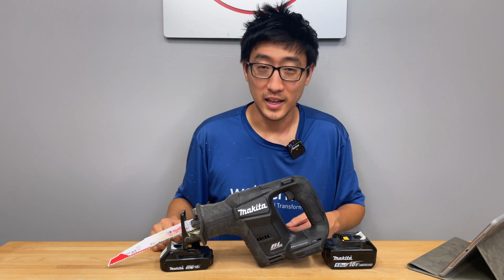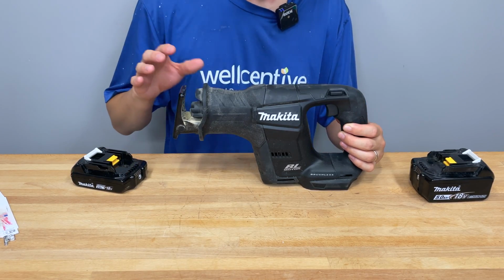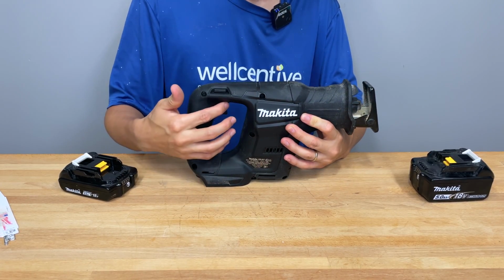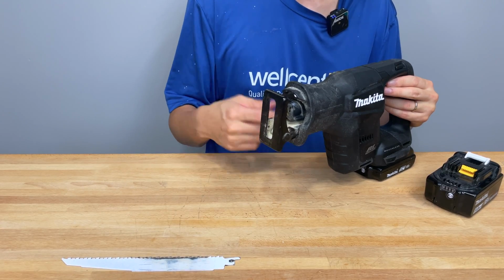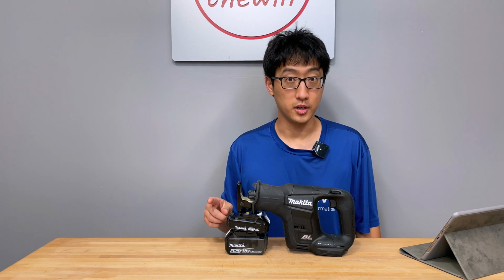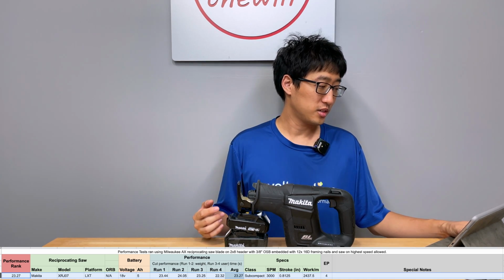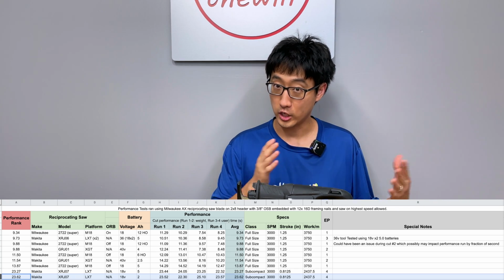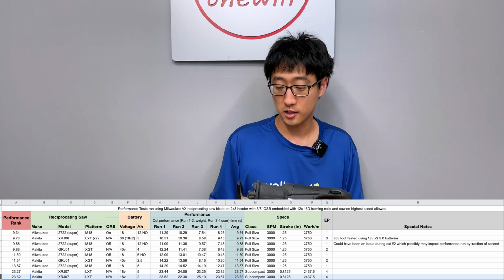Makita 18v LXT sub-compact Brushless Reciprocating saw Review - XRJ07 Tested | Sawzall ep.4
We check out the Makita sub-compact reciprocating saw on their 18v lxt platform. Their sub compact tools in the lxt platform comes in all black versus their standard makita teal. Sub-compact tools can be used with any 18v lxt battery allowing the tools to be small, compact, light, and powerful without leaving the LXT battery line up. No need to switch over to a 12v or lower battery voltage platform.

Great saw for small and light jobs. Easily the tool used for most light duty jobs that are in tight spaces and/or overhead. Does not perform great on the track, mainly due to it's short stroke length, but some small jobs may need size and fit over power.

Makita-built brushless motor delivers 0-3,000 strokes per minute combined with a 13/16" stroke length for faster and more efficient cutting
Compact and ergonomic design at only 12-1/2" long
Weighs only 5.7 lbs. with battery for reduced operator fatigue
Ideal for working in tight spaces
"Tool-less" blade change system allows for faster blade installation and removal for increased productivity
Reinforced fixed shoe for added durability
Electric brake for maximum productivity
Built-in L.E.D. light with preglow and afterglow illuminate the work area
Rubberized soft grip handle provides increased comfort on the job
Extreme Protection Technology (XPT) is engineered for improved dust and water resistance for operation in harsh conditions
Equipped with Star Protection Computer Controls to protect against overloading, over-discharging and over-heating